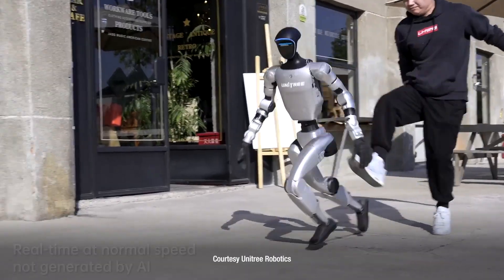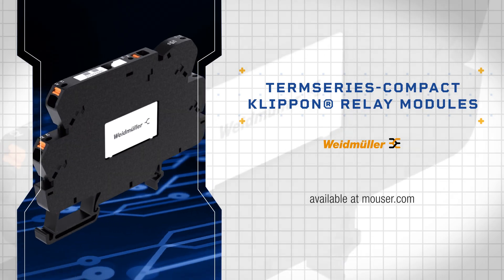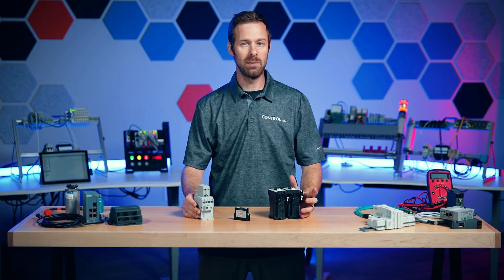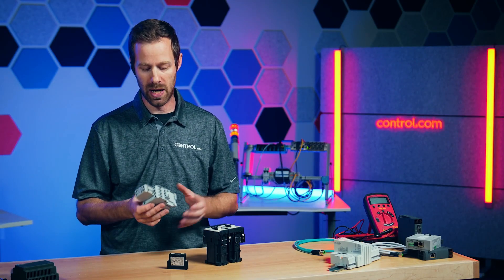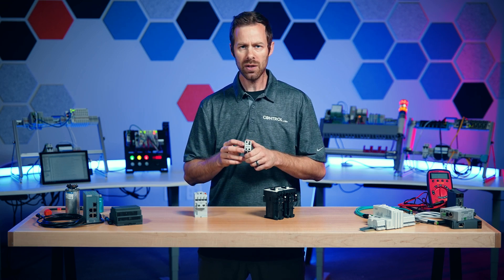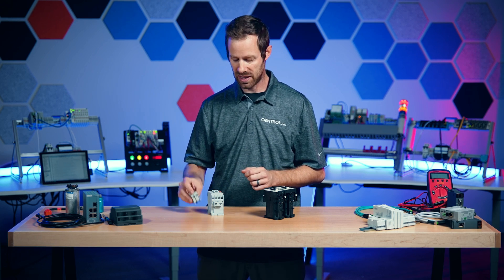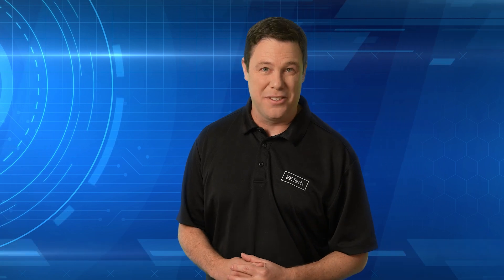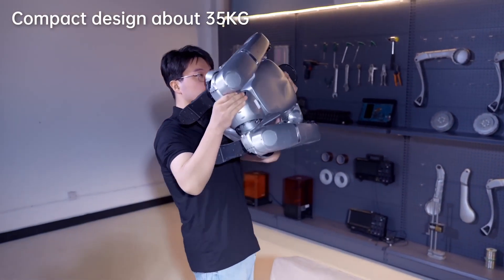Automator's Edge | Ep. 52 | Unitree's G1, Auxiliary Contact Blocks, & Drunken style Kung-Fu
In this edition of Automator’s Edge, the Control Automation team dives into the impressive capabilities of Unitree's G1 humanoid robot, showcasing its ability to perform Tai Chi, Kung-Fu, flips, and much more. Our premiere product highlight features the Weidmüller TERMSERIES-compact Klippon® Relay Modules, and control engineer, David Peterson, explains the function of auxiliary contacts, also called aux contacts, which report the actual status of a motor drive, on or off, in David's Corner.

0:00 Unitree's G1 kicks, flips, and other impressive tricks
0:39 Premiere Product Highlight
1:35 David's Corner: Auxiliary contact blocks
5:09 The technology behind G1
5:48 Can G1 beat Jackie Chan?